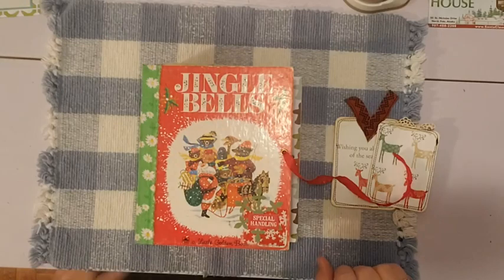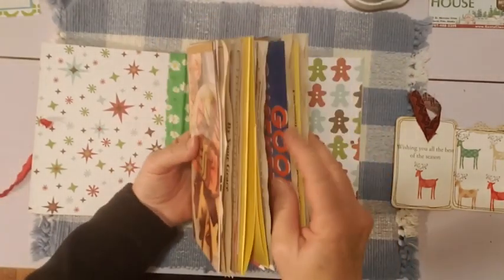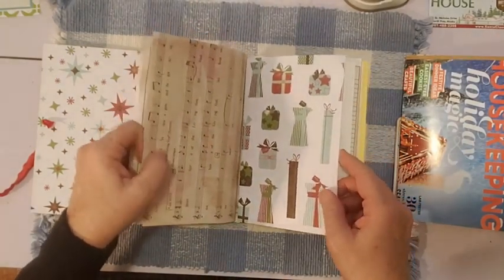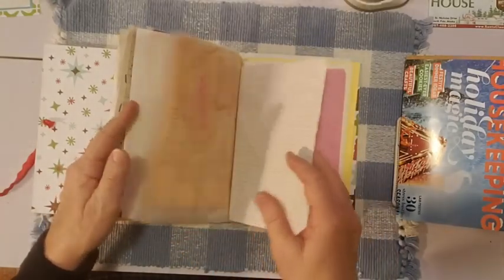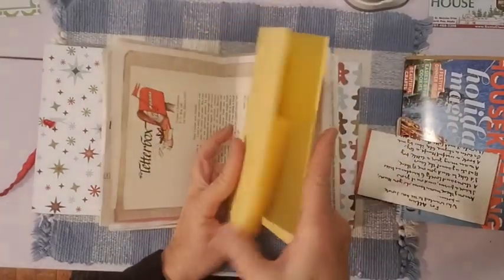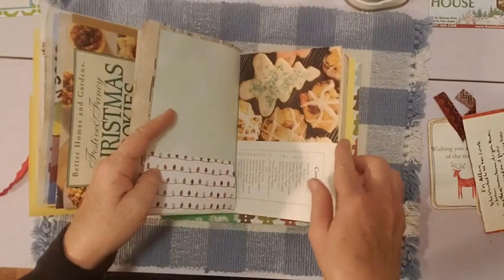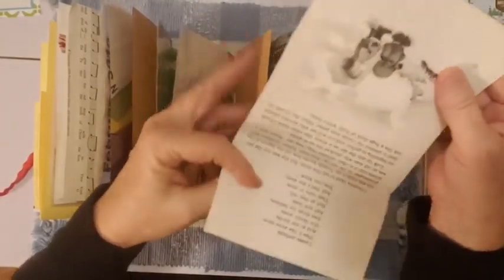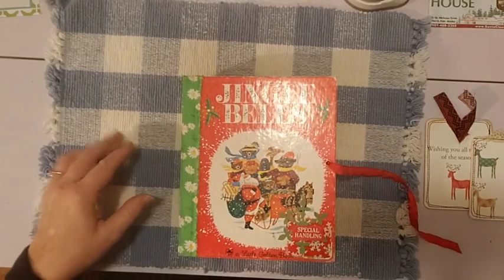Repurposed Vintage Little Golden Book - Jingle Bells - Christmas Junk Journal - the cover & pages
Hello Friends, Today I'm sharing the cover and the pages so far for this fun Christmas journal.  It was made with this cute vintage Little Golden Book that I repurposed.  : )